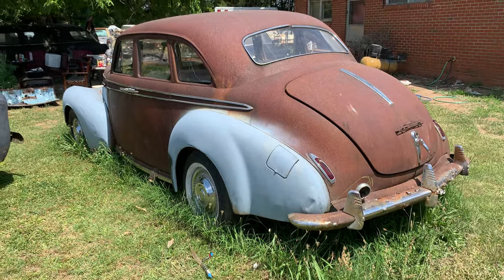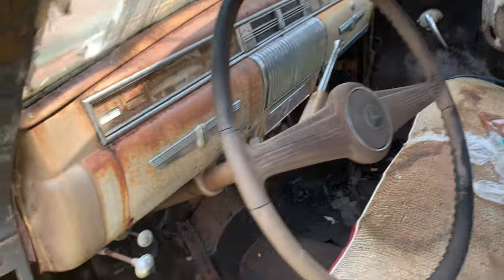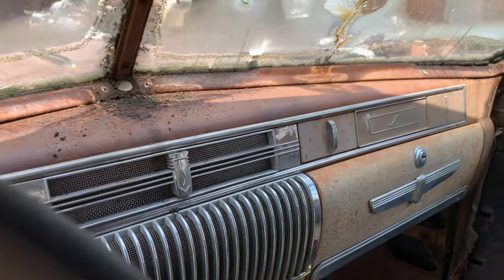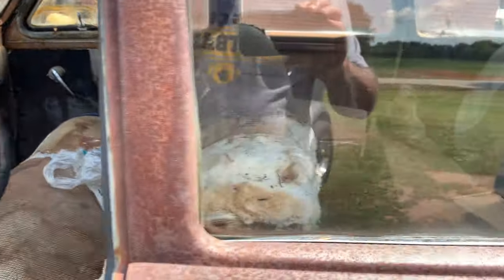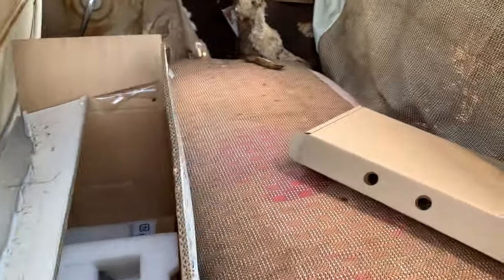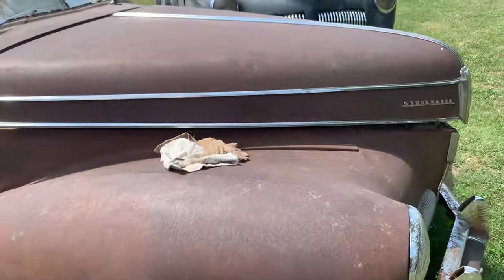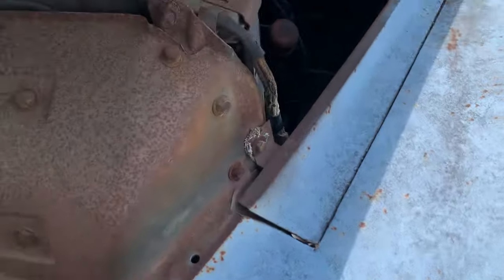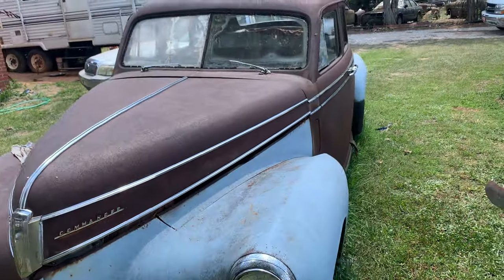SUICIDE DOORS, WHAT YEAR IS THIS THING Barn find, Junkyard, Will it run, Abandoned vintage car finds